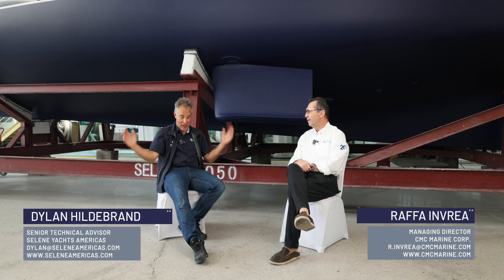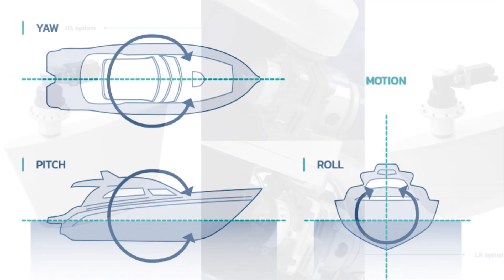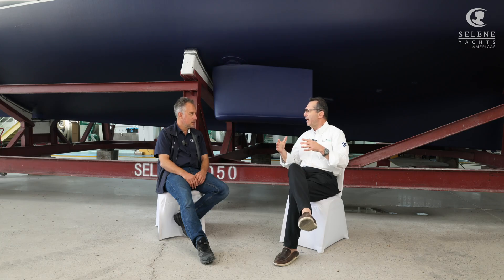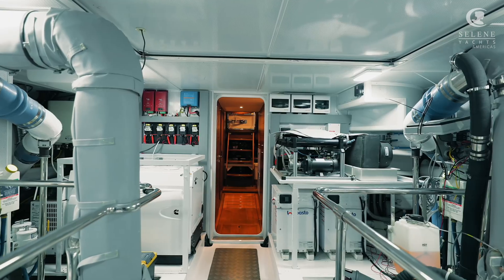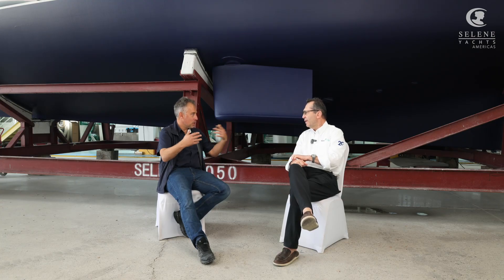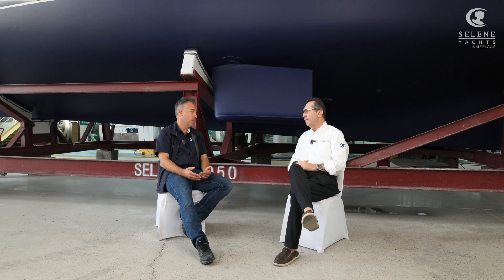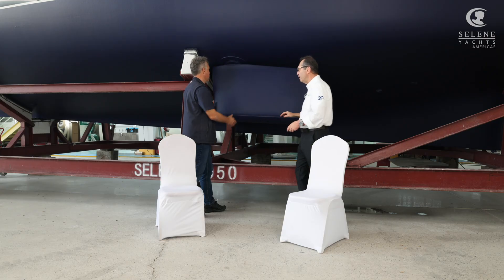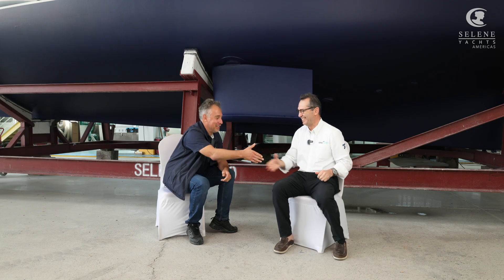Stabilizers on a Trawler: Hydraulic or Electric?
Join Dylan Hildebrand, Senior Technical Director at Selene Yachts Americas, as he talks with Raffa Invrea, Managing Director of CMC Marine Corp., about the design and performance of the CMC Stabilis Electra stabilizer system.

It’s a question many boaters ask—and keep asking:
Do we really need stabilizers? And if so, should they be hydraulic or electric?

Selene Yachts Americas has been working closely with CMC to continue improving how our yachts sense and respond to changes in motion. In this video, you’ll learn:

• Why electric stabilizers are more efficient
• Reduced battery usage while still running A/C at night
• Zero standby mode
• Reduced energy conversion loss
• Optional advanced system that ties stabilizers to the rudder- auxiliary steering
• Maintenance made easier: remove fins, no shaft required

If you’ve ever wondered which stabilizer system is right for your trawler, this video breaks it down clearly and simply.

00:00-01:36 Introduction
01:37-02:07 Importance of Stabilizers
02:08-05:21 Why Electric Stabilizers
05:22-06:36 How do stabilizers work?
06:37-10:55 Stabilizer Maintenance
10:56-11:54 Final Thoughts & Conclusion